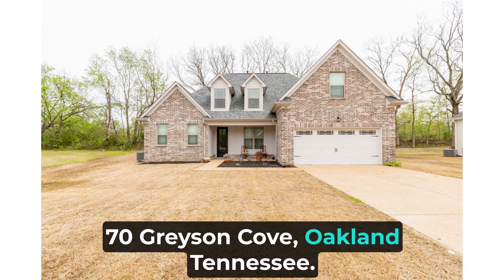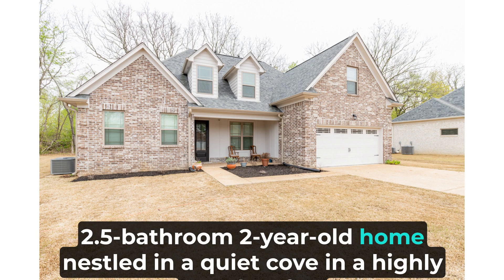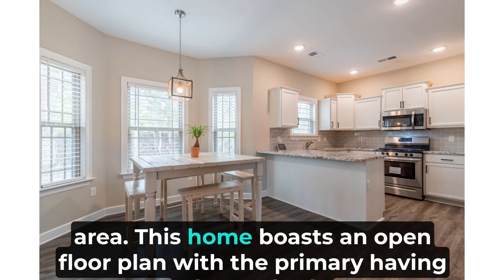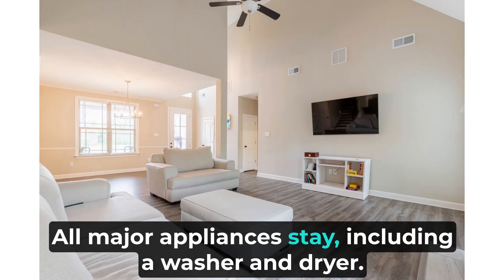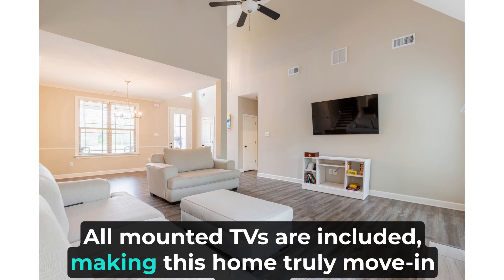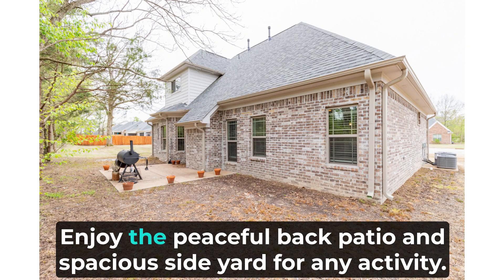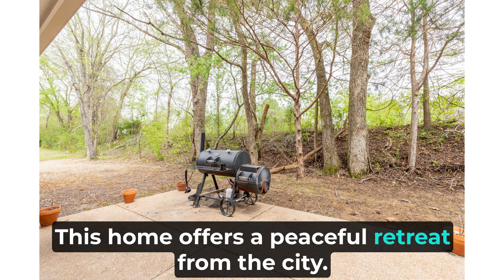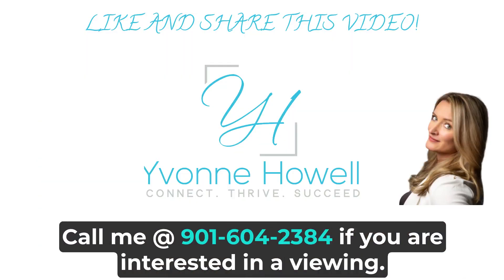Live in luxury at 70 Greyson Cove, Oakland, Tennessee! This 4-bed, 2.5-bath home feat...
Live in luxury at 70 Greyson Cove, Oakland, Tennessee! This 4-bed, 2.5-bath home features an open floor plan and a peaceful back patio. Experience the serene retreat you've been looking for!